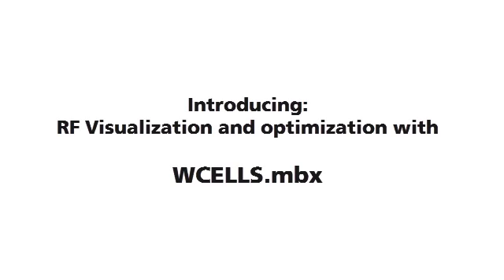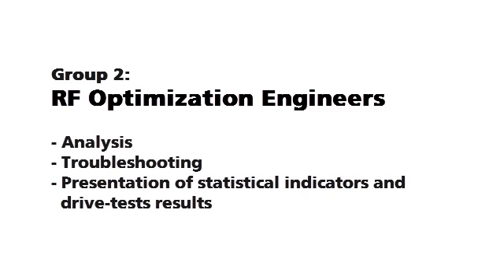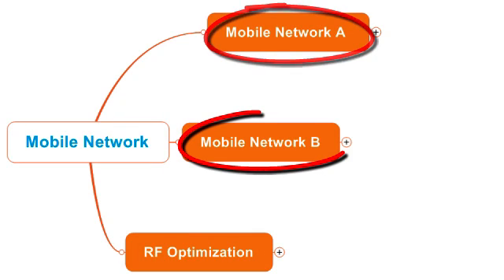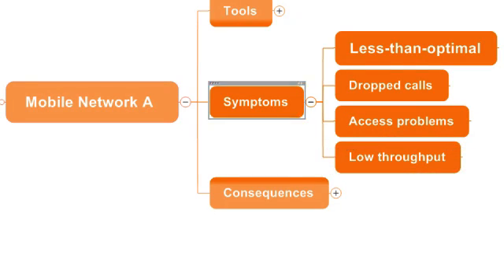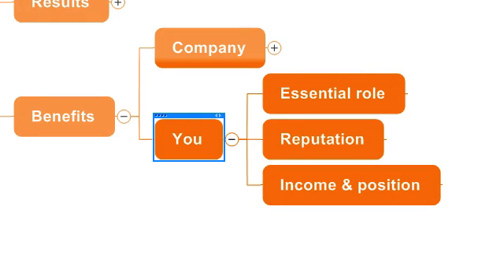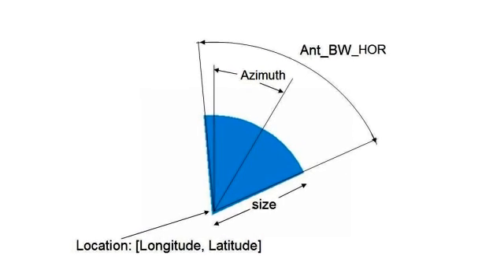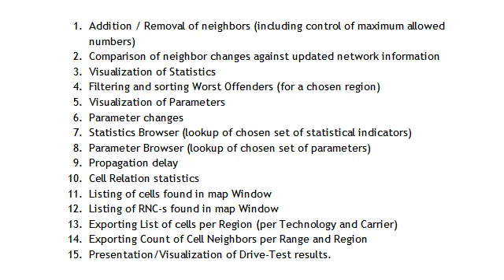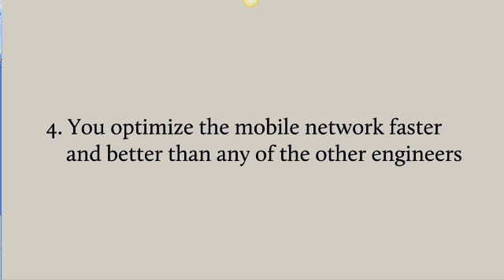RF Optimization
- RF optimization is a must for every mobile telephony network, or it undergoes connection difficulties, bad reception and dropped calls. The video discusses WCELLS.mbx, the advanced Mapinfo application for RF visualization and optimization.